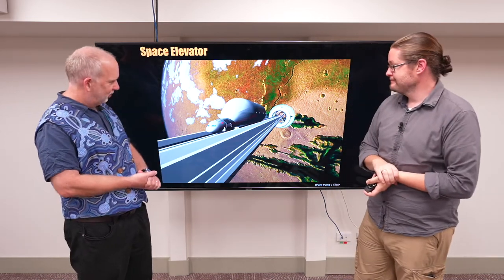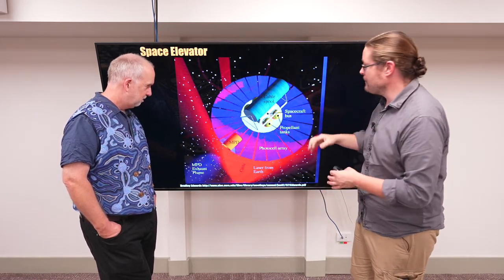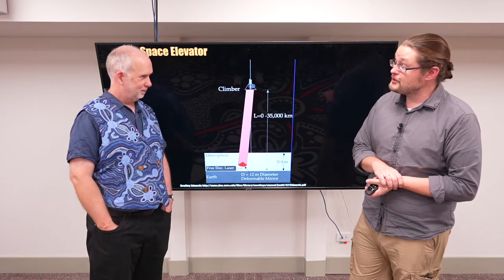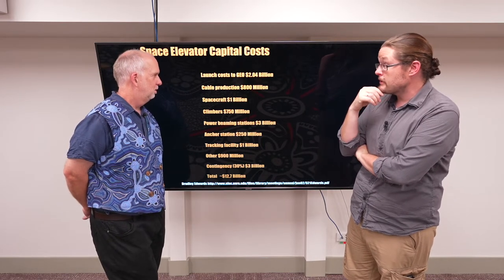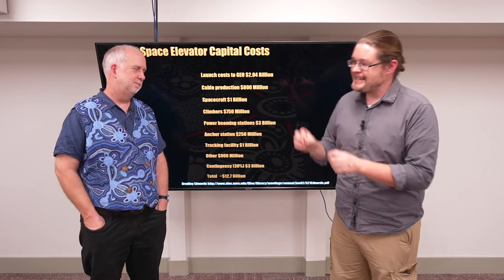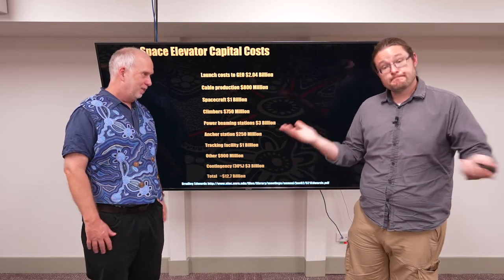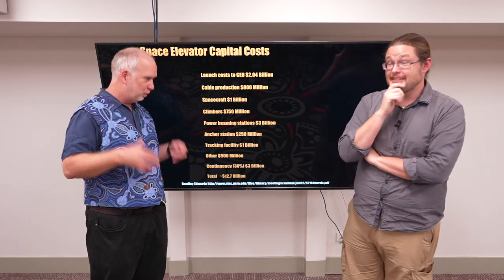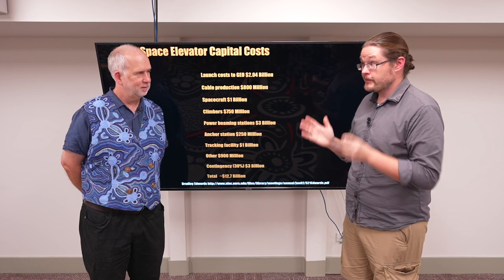Old Space V2.12 Space Elevator Costs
Just how practical, and cost effective might a space elevator (lift) be?